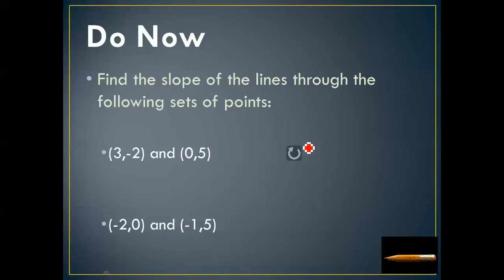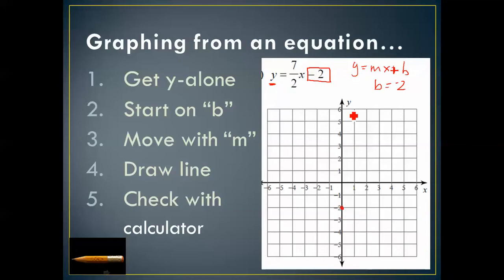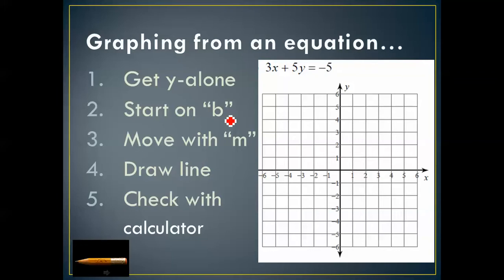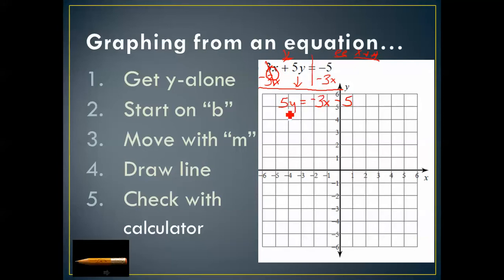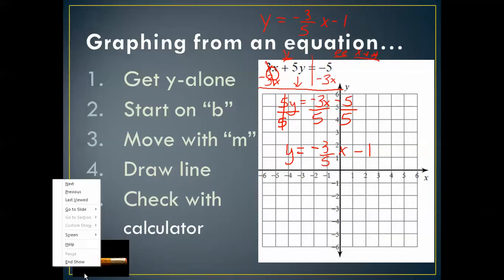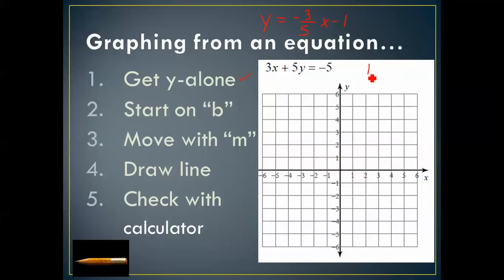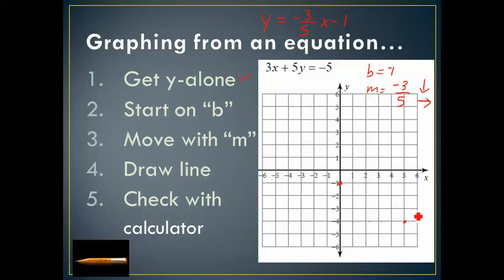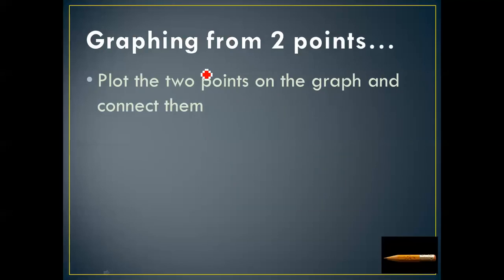Day 3 Graphing Lines